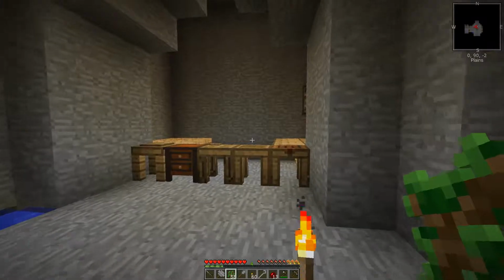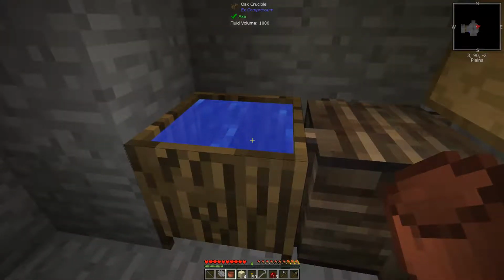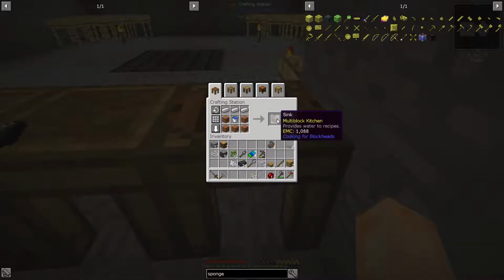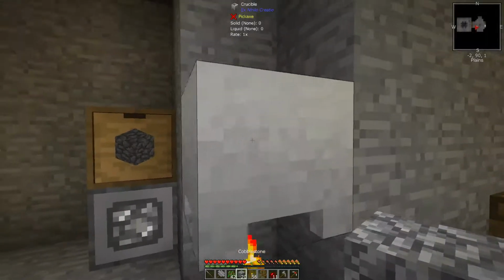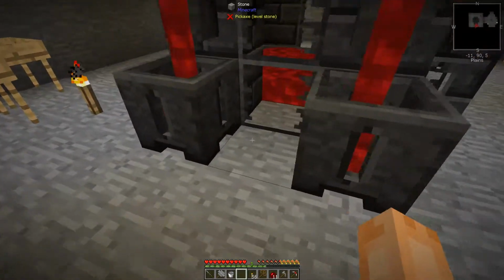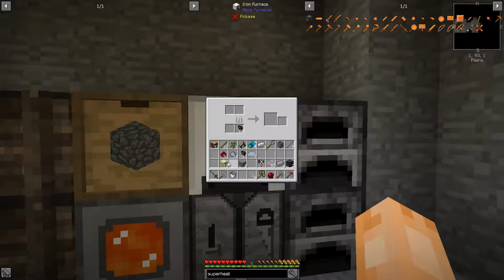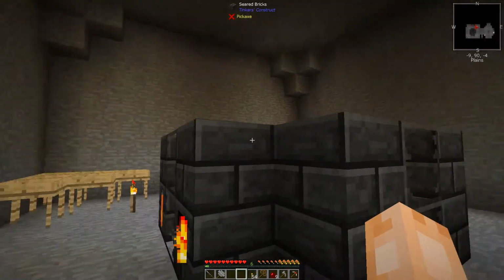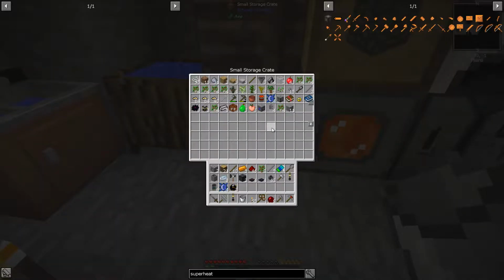Stoneblock2 - Episode 2: The Smeltening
Today we put in some work on the Tinkers' Smeltery, and start smelting our metals.

Hello, thanks for stopping by to watch the videos.  So glad you could make it.